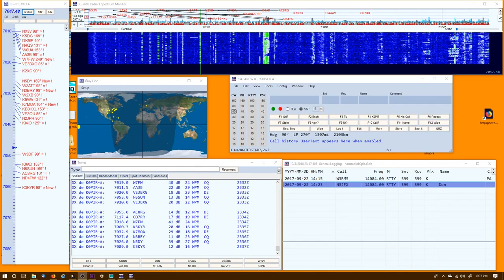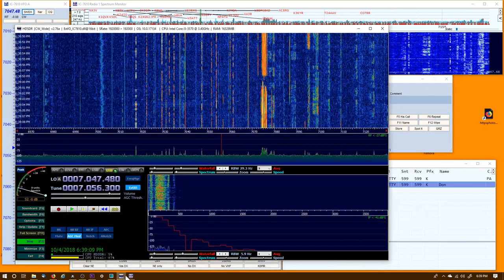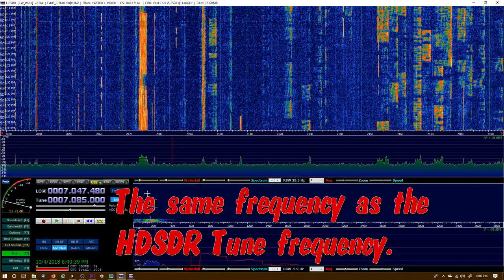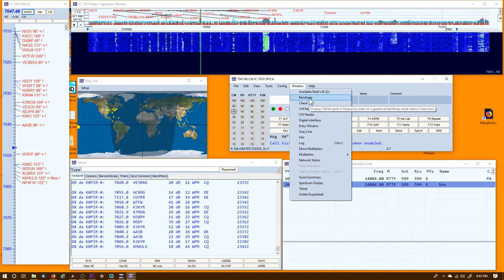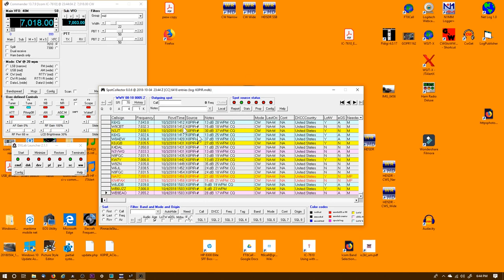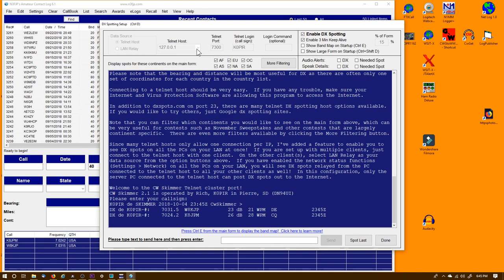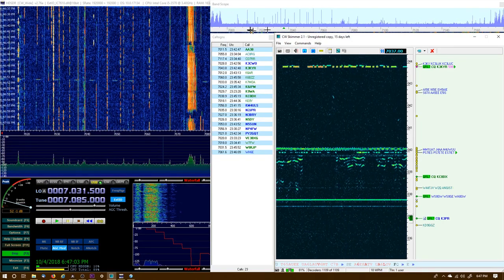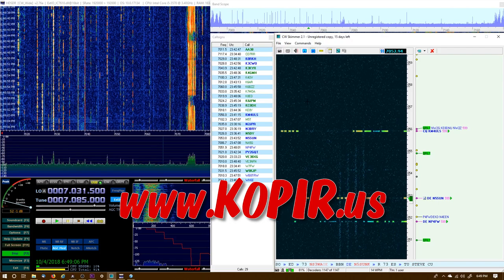Icom 7610 HDSDR CW Skimmer 170 kHz Wide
Setup your IC-7610, HDSDR and CW Skimmer for 24 kHz and then have a look at this video. There are only a few minor changes to get to 170 kHz.

Links:
Preparations for using the IC-7610 with the HDSDR application (see pg 22 under the operating guide part):

I'm an Amateur Radio enthusiast.I hope to inspire people to get involved in Amateur Radio. I love the hobby and experimenting with radios, antennas and software. I'm no professional, but I have a lot of fun. On my YouTube channel I upload videos mostly on the Icom 7300 and Icom 7610 as well as Ham Radio software programs. Have some fun!

○○○ LINKS ○○○

○○○ CABLES ○○○

○○○ EQUIPMENT AND SOFTWARE FOR VIDEOS ○○○

Canon SL2

Canon Lens 18-55mm

A newly acquires GoPro Session cam

A newly aquired GoPro Hero5 Session for outdoors, inside and mobile

GoPro Hero5 Session Aluminum Shell Frame Case